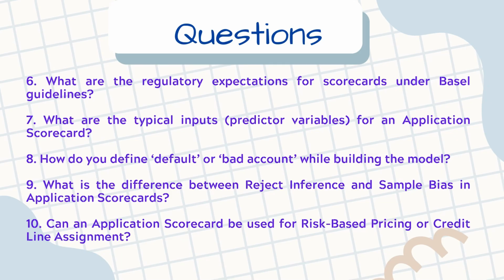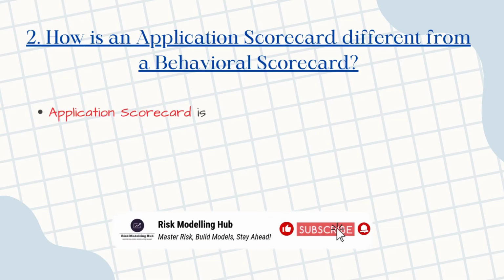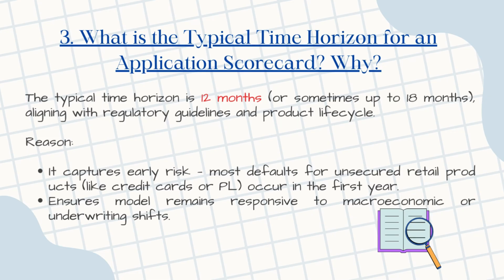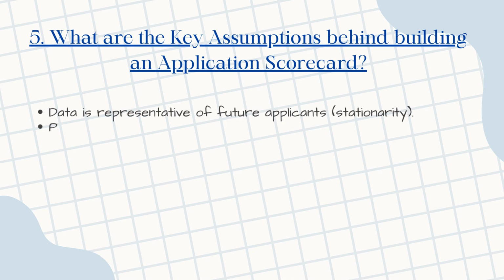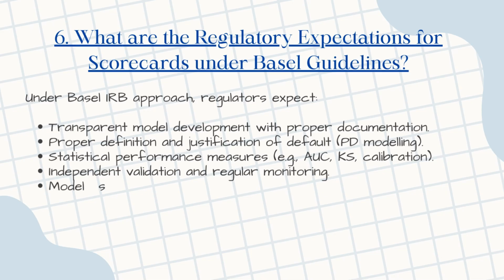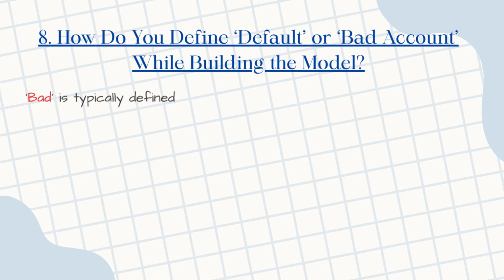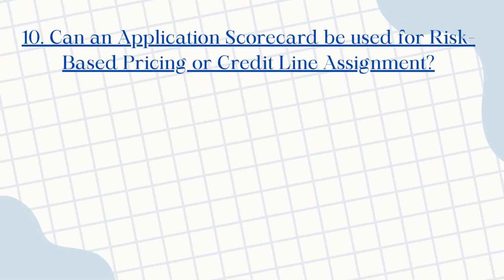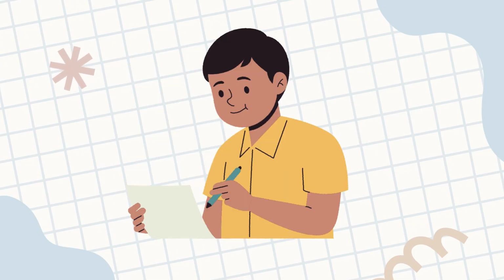Crack Credit Risk Job Interview! 10 Must-Know Questions on Application Scorecards | Basic Concepts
Top 10 Credit Risk Interview Questions for Application Scorecards (with Purpose & Answers!)
Ace Your Credit Risk Interview! 10 Must-Know Questions on Application Scorecards

📌 About this video:
Are you preparing for a credit risk modelling job interview? In this video, I’m sharing the Top 10 most commonly asked Application Scorecard interview questions — along with their real purpose from the interviewer’s perspective. This is a must-watch if you're applying for roles in banks or consulting firms!

Whether you're a fresher, transitioning into risk analytics, or preparing for your next big opportunity, understanding these basics will help you answer with clarity and confidence.

🔍 What you’ll learn in this video:

- What is an Application Scorecard and why it matters
- Key differences between Application and Behavioral Scorecards
- Common target variable definitions and prediction windows
- Importance of regulatory compliance (Basel, IFRS 9, RBI)
- Real-world problems like Reject Inference and Sample Bias
- Use cases beyond approvals — like pricing and credit lines

🎯 Perfect for:
◘ Credit Risk Analysts
◘ FRM Aspirants
◘ Risk Modellers (Banking & Consulting)
◘ Finance graduates aiming for scorecard modelling roles